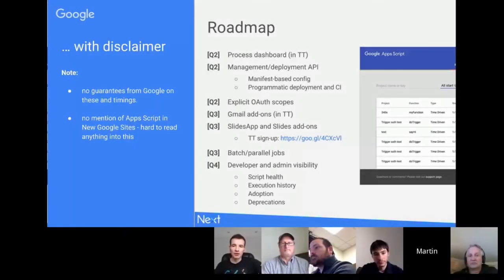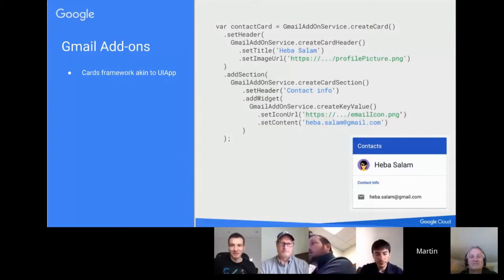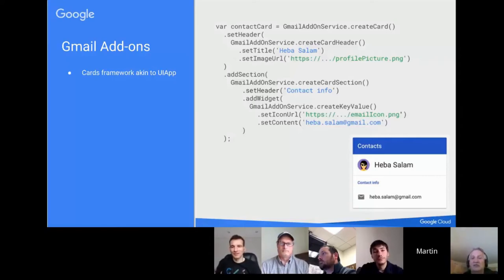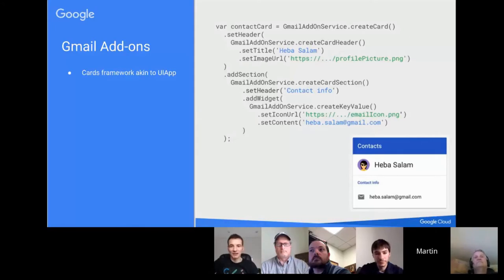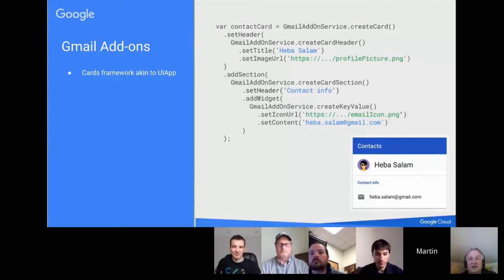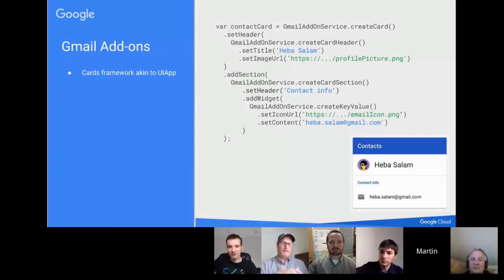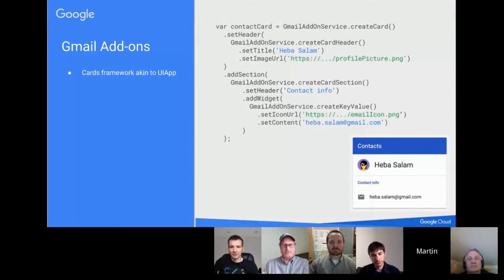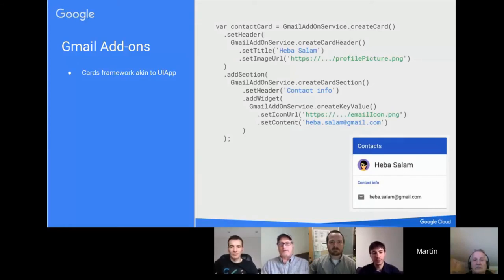Totally Unscripted: Episode 7 Highlight - Gmail Add-ons and the future of add-ons development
In this clip from Totally Unscripted we discuss the announcement of  Gmail Add-ons at GoogleNext '17. We look at how Gmail Add-ons achieve cross platform functionality by implementing a UIApp style interface and discuss if these framework might be extended so it can be used in add-ons for Docs, Sheets and Forms.